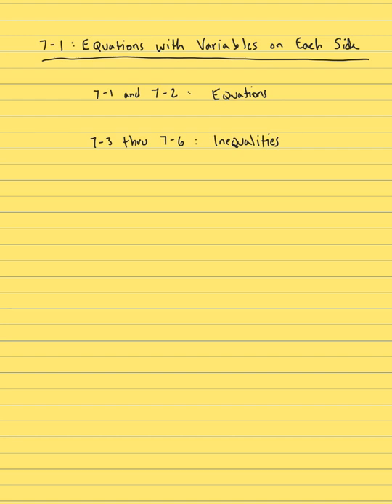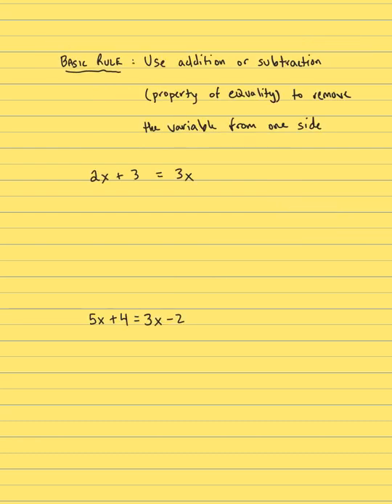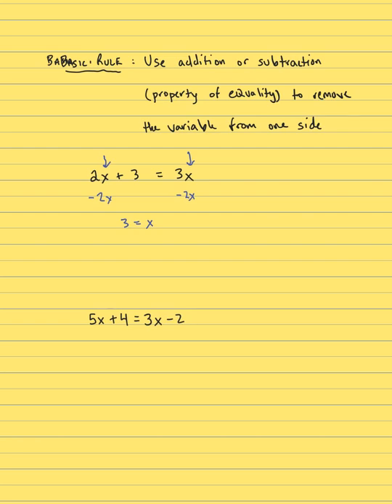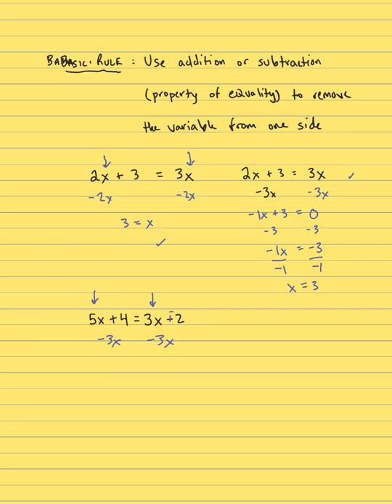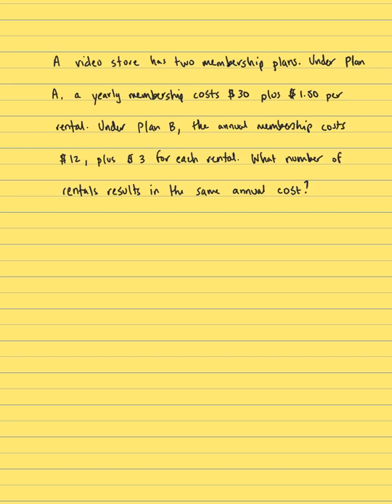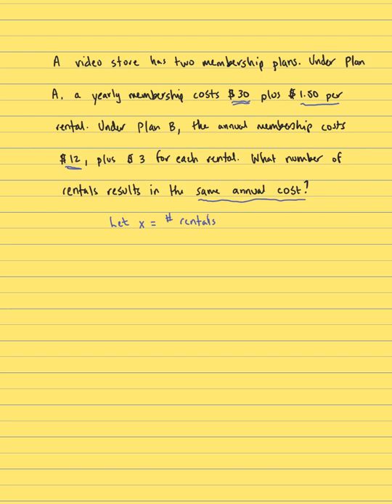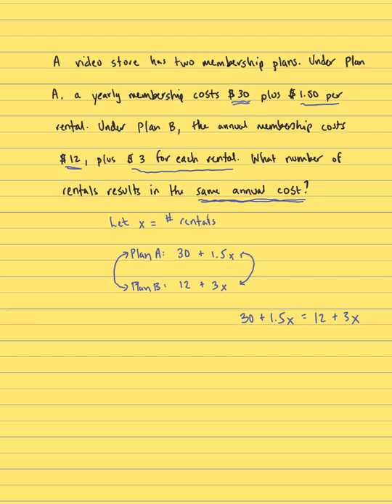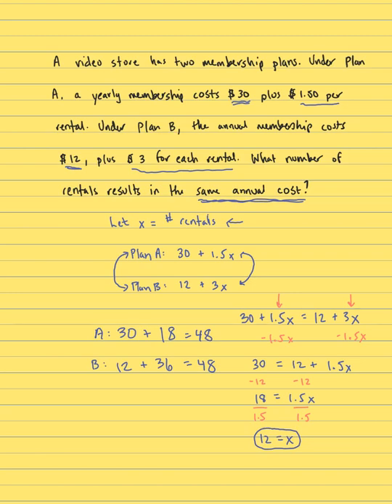Pre-Algebra Lesson 7-1